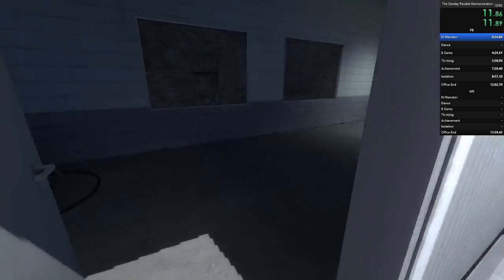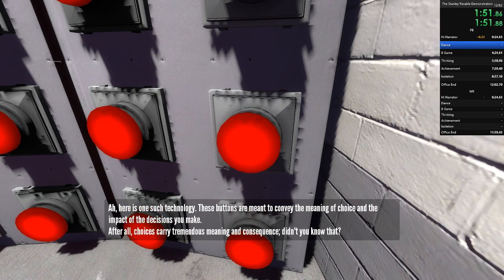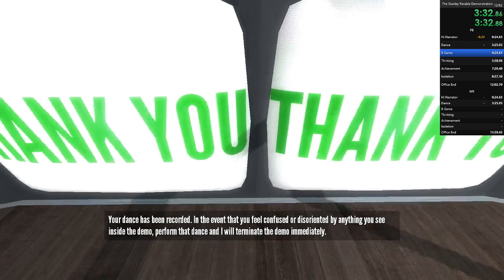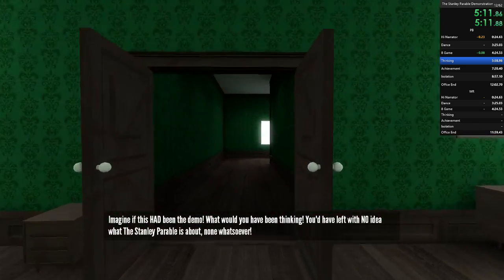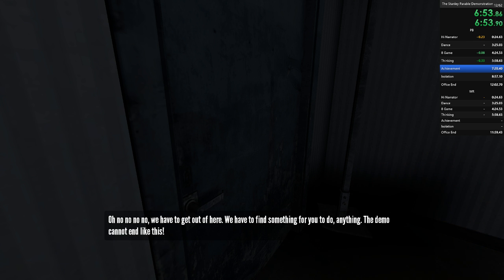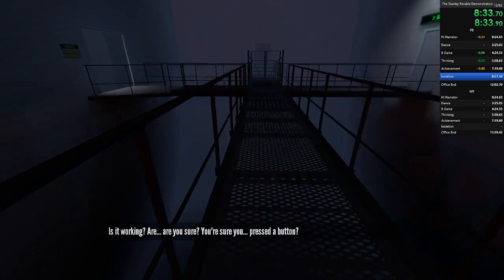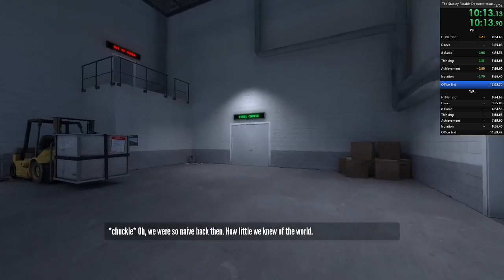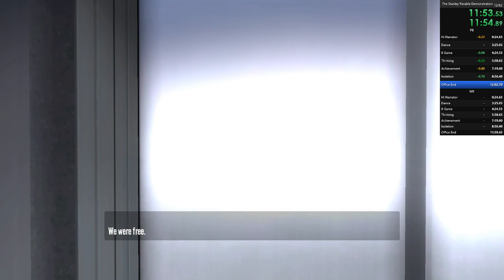Stanley Parable Demo PB 12:01.53